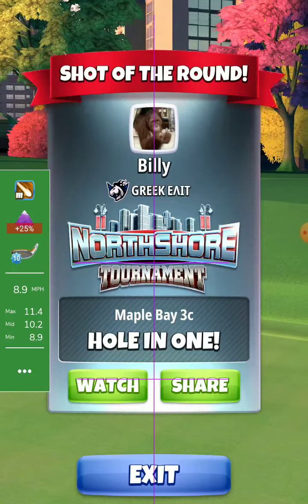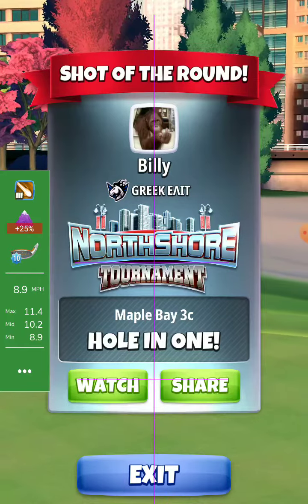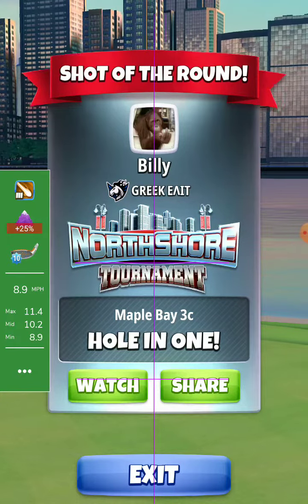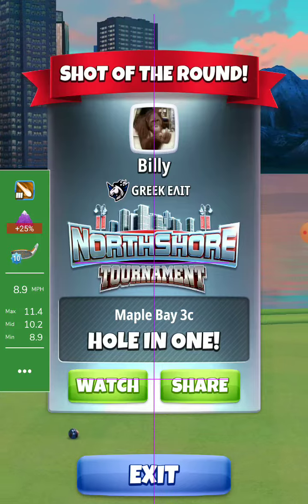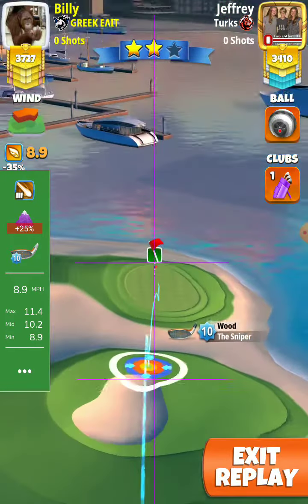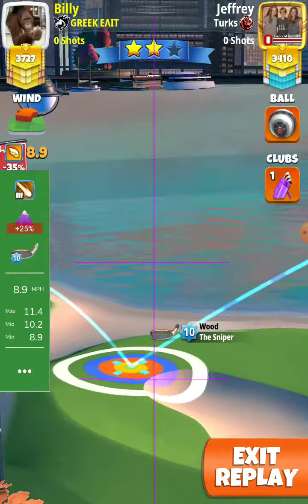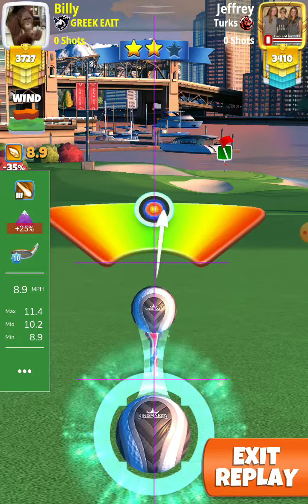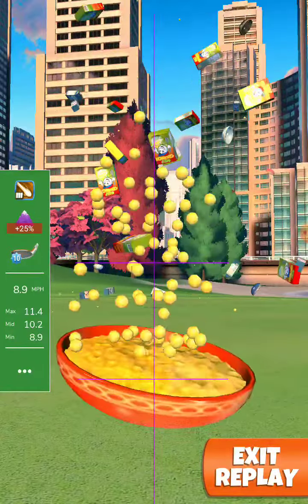hole 8 expert hio update OR 💪 Bill the Greek 💪 northshore tournament golf clasha